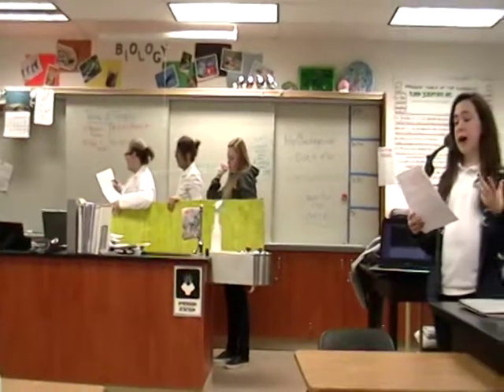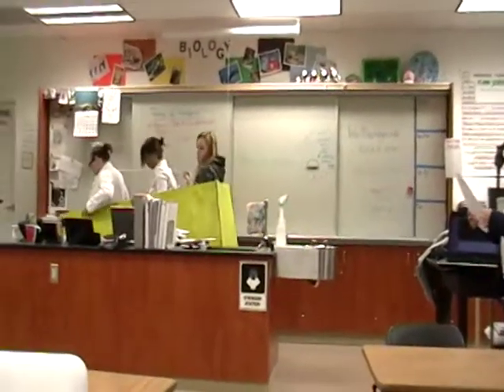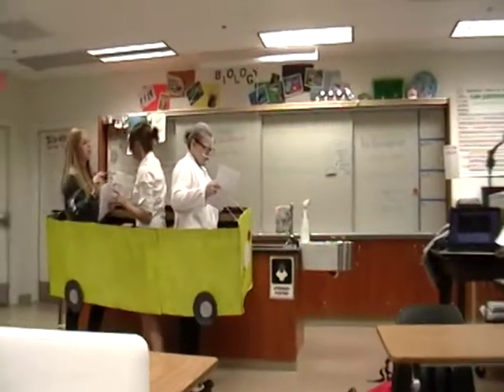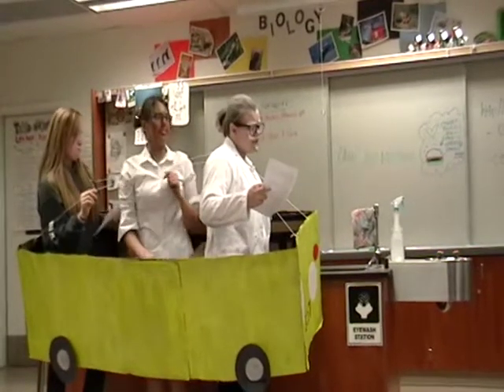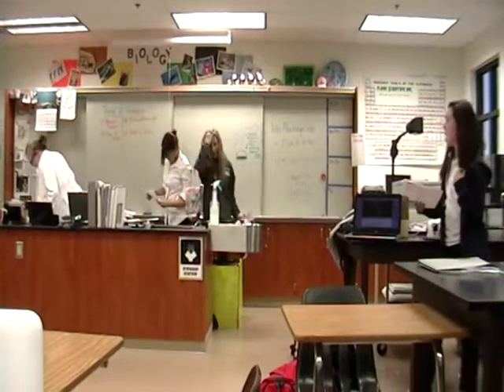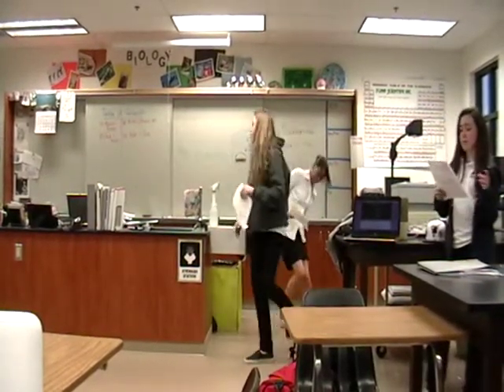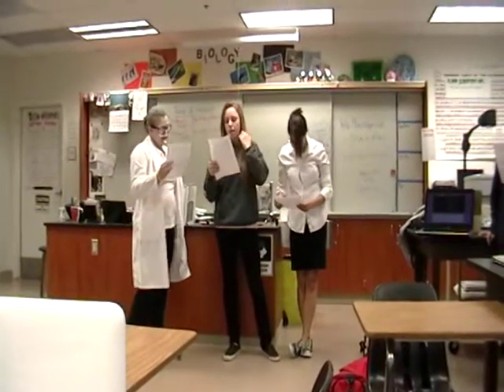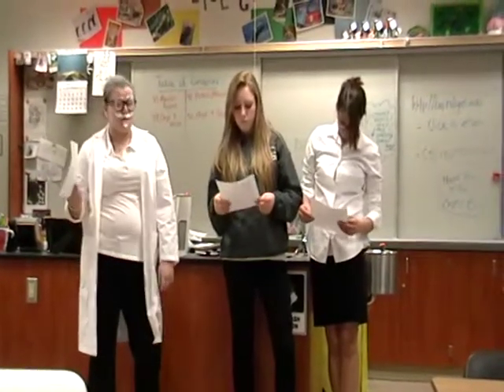Menel's Law of Segregation